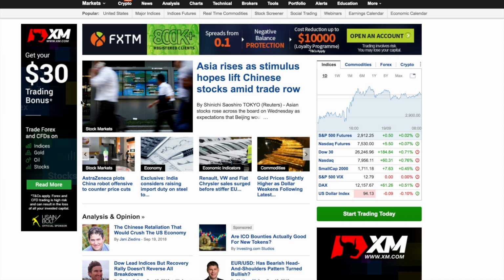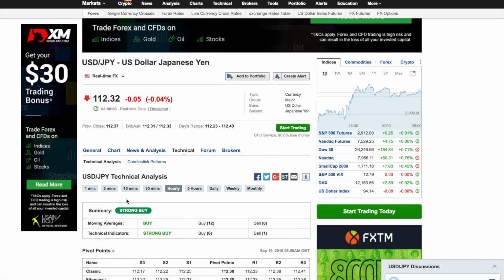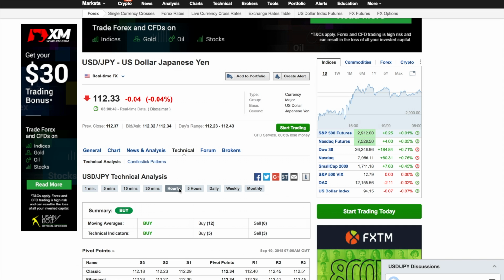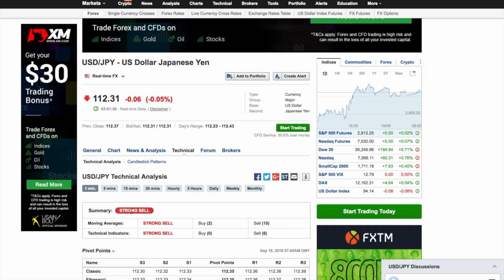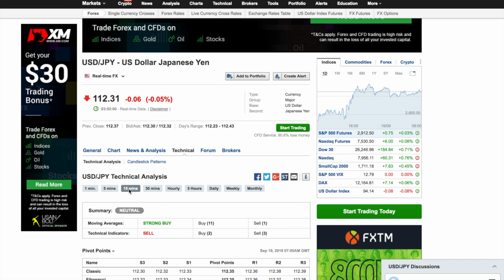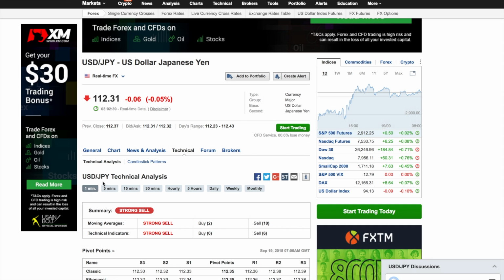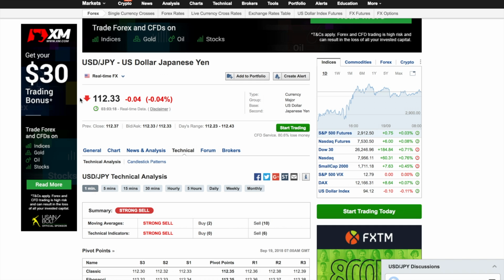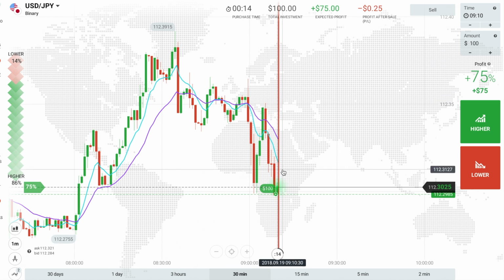Binary Options Technical Analysis with Investing com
In this video you will be given an easy to use tip on how to trade technical analysis using investing.com and the iq option platform.
This makes it easier to decide on which direction you want to trade.